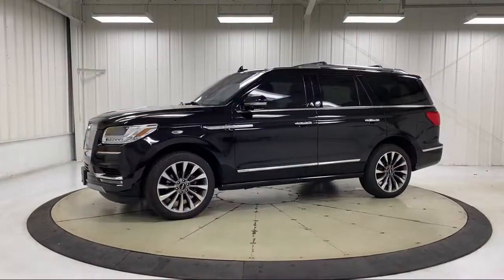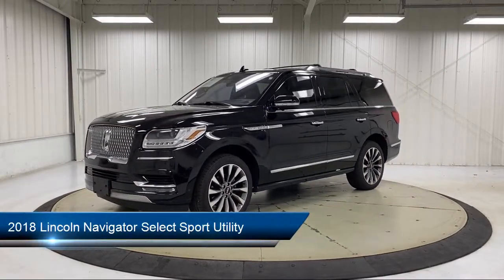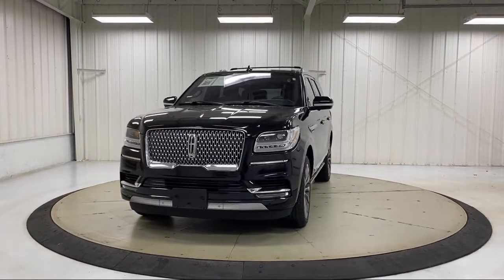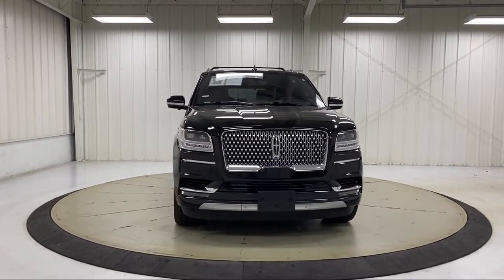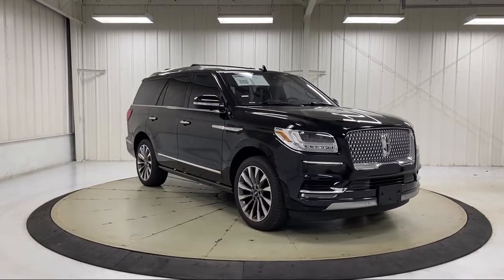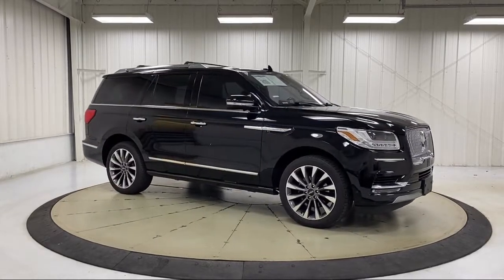2018 Lincoln Navigator Select Sport Utility Paris Lexington Winchester Nicholasville Louisville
2018 Lincoln Navigator Select Sport Utility Stock Number: 53236 Vin:5LMJJ2JT3JEL00974.
Dan Cummins Chevrolet Buick of Paris is proudly serving our friends and neighbors in Paris, Lexington, Winchester, Nicholasville, and Louisville. or give us a call at for more information about this or any of our other vehicles.
Dan Cummins Chevrolet Buick of Paris
1020 M L K Jr Blvd